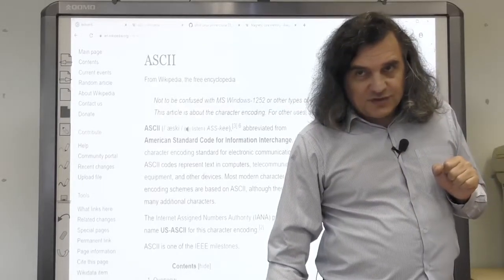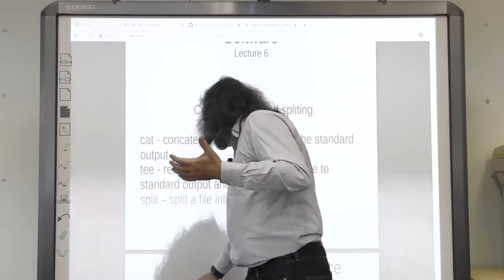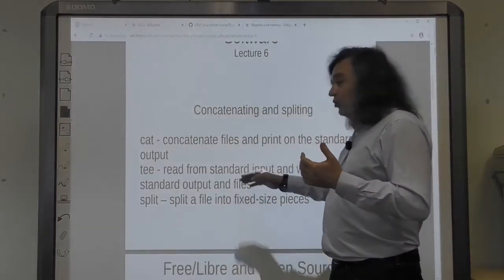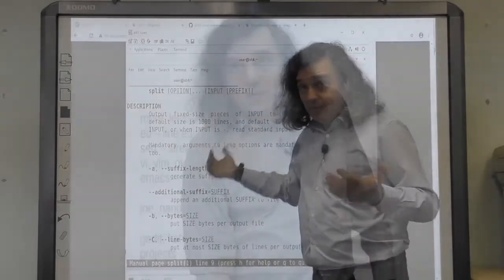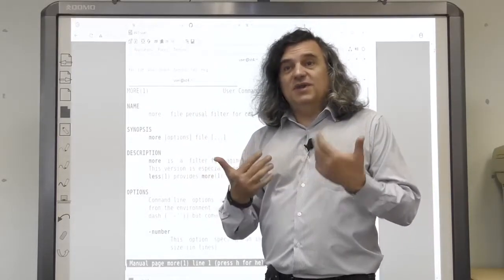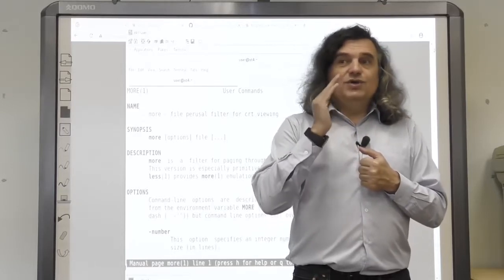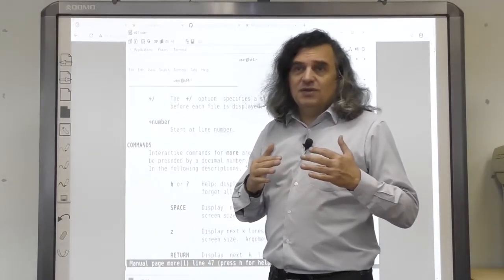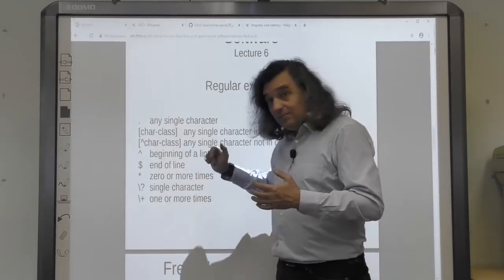019 text viewers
Text viewers